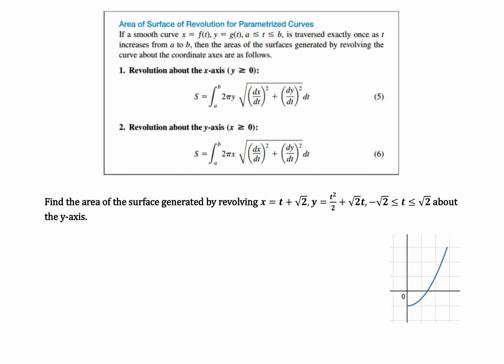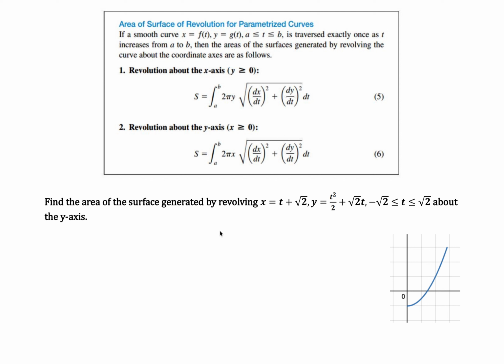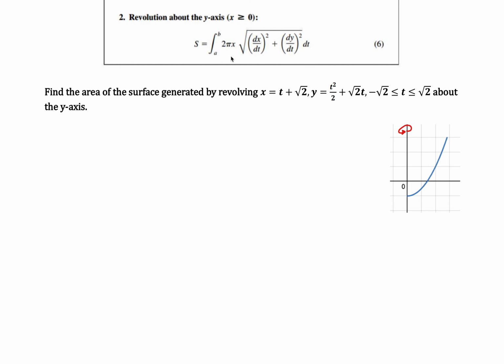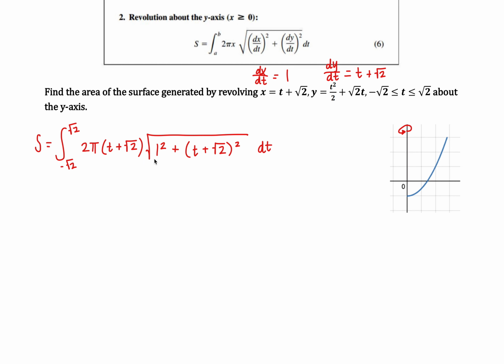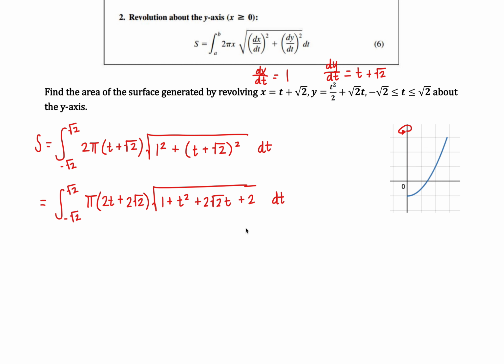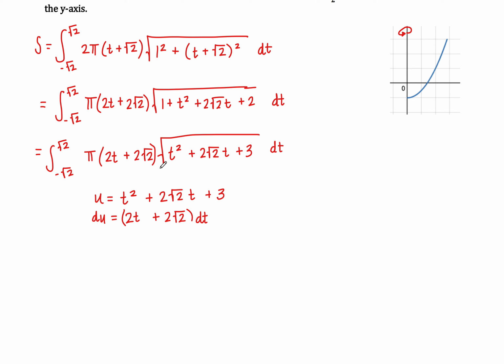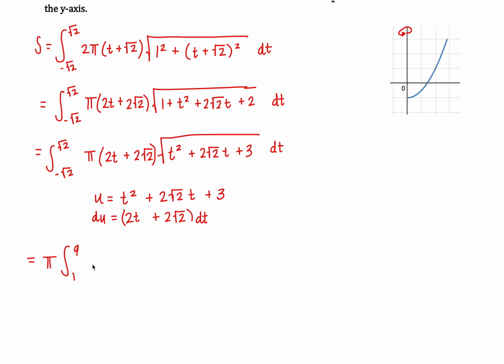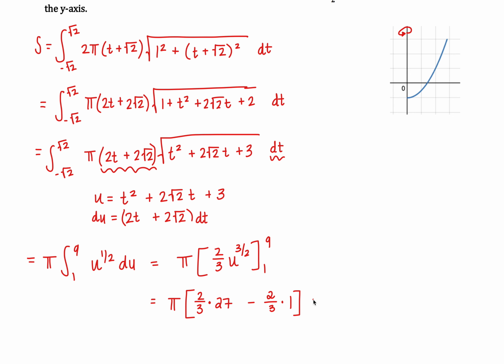11 2 Notes, Part 3